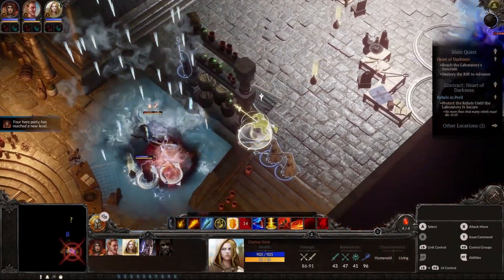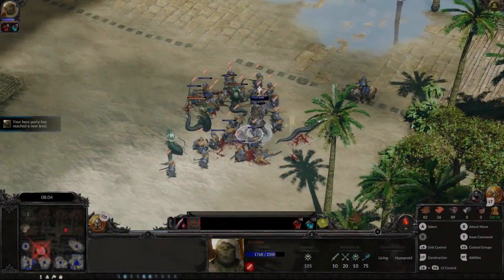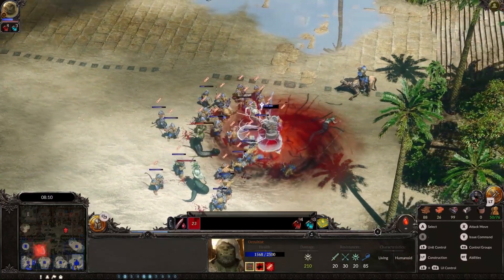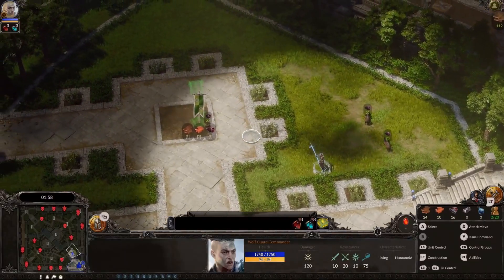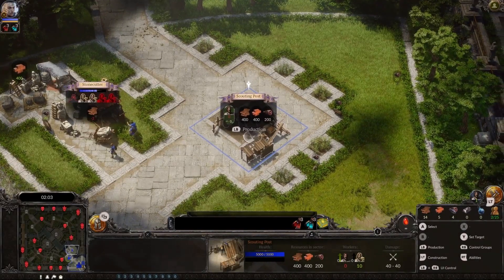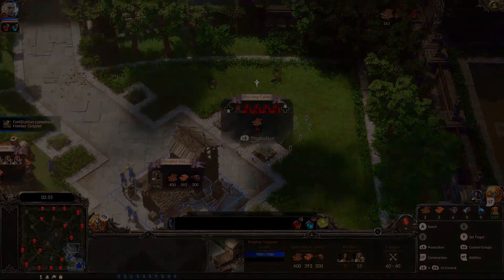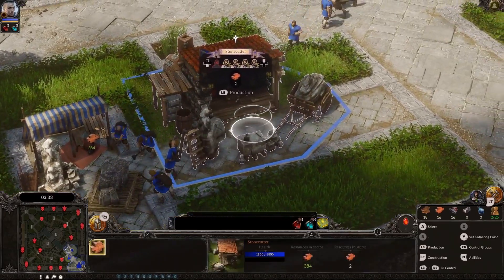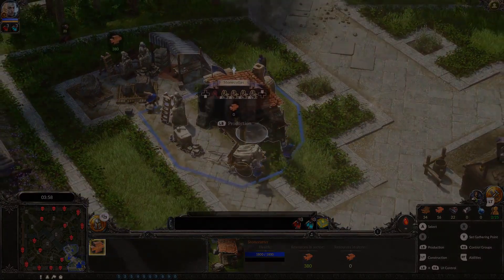SpellForce 3 Reforced - Official Gameplay Trailer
Watch the latest trailer for Spellforce III Reforced to get a deep dive into what to expect from this game which is a mix between a classic RPG and a real-time strategy game, including a breakdown of its various modes, items, mechanics, and more.

SpellForce III Reforced launches on PlayStation 4, Xbox One, PlayStation 5, and Xbox Series X/S on June 7, 2022. The game is also available now on PC.